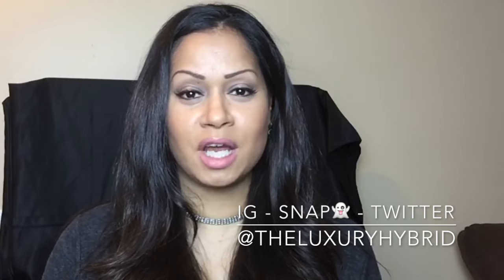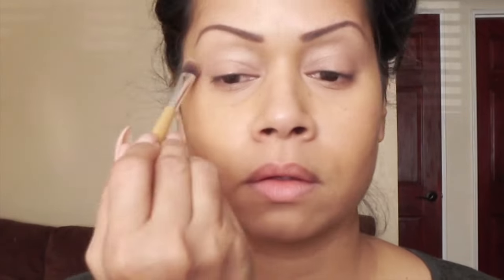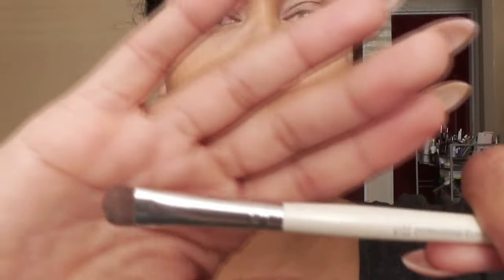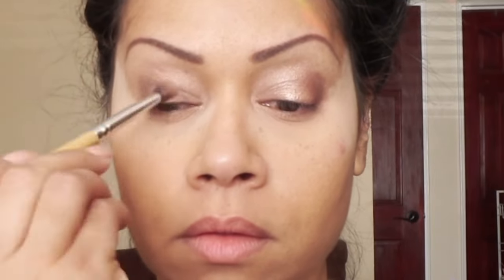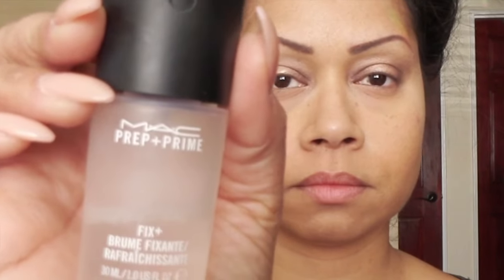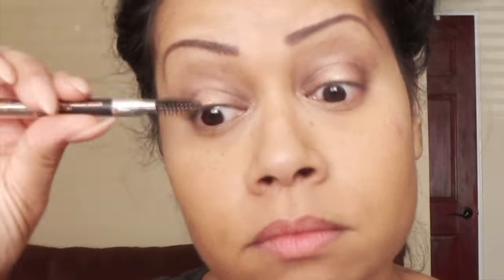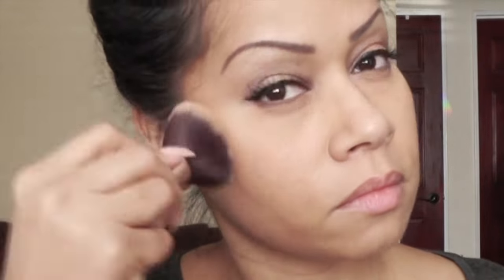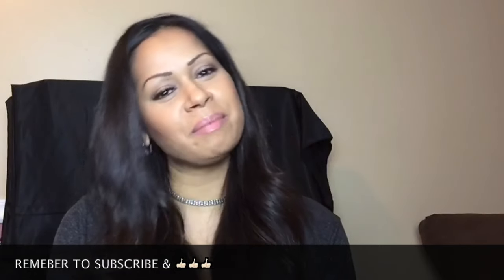Soft Daytime Formal Event Makeup Tutorial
Here's a TALK THROUGH GRWM :: Daytime Glam Formal Event Makeup !!!MOST IMPORTANT RULE;  SIT IN FRONT OF A WINDOW WITH SHADES OPEN. USE NATURAL LIGHT IN FRONT OF THE MIRROR TO APPLY!!!